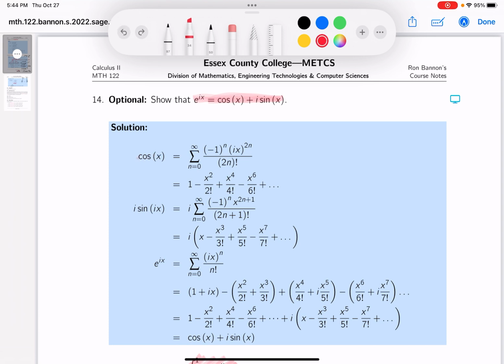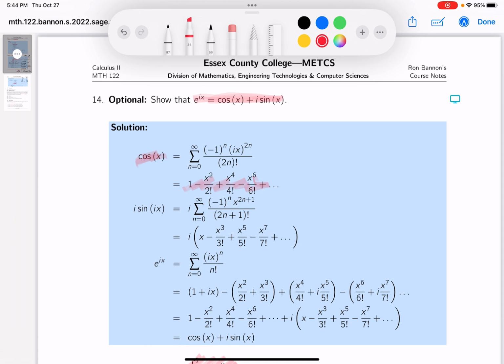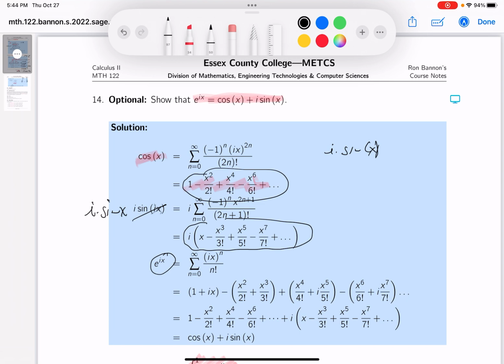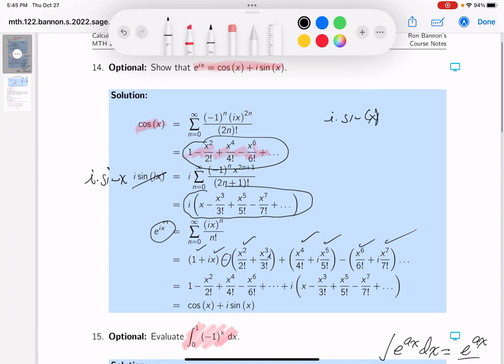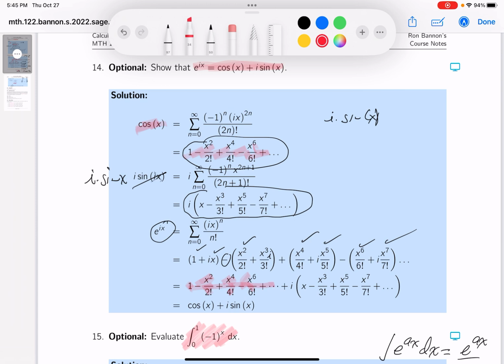mth 122 24 03 14